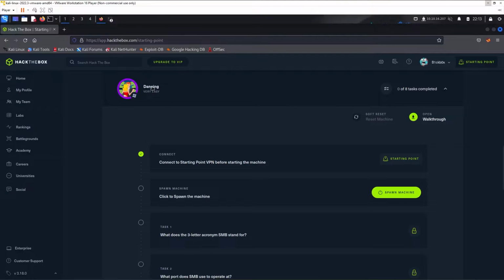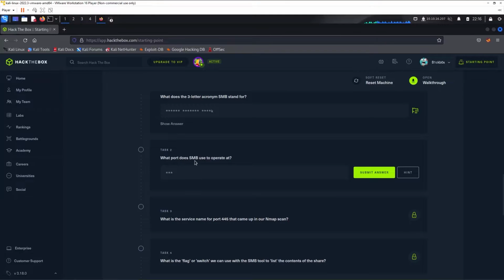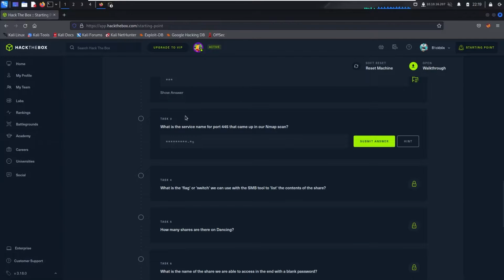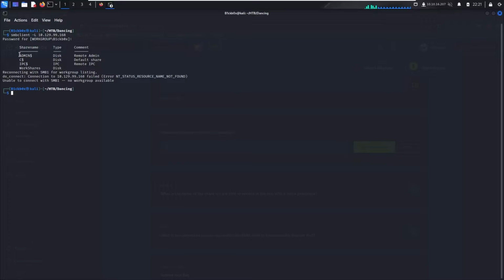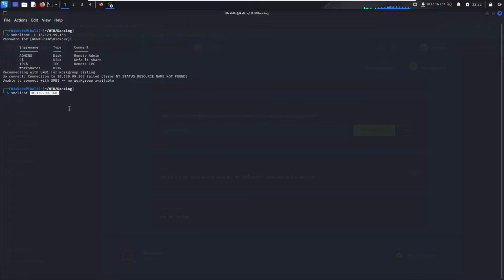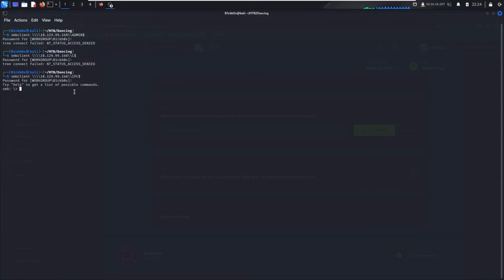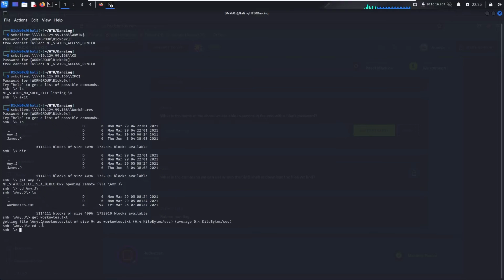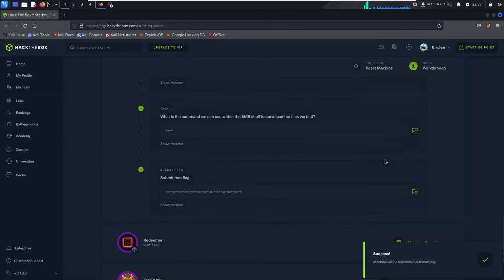HackTheBox - Dancing Walkthrough | Starting Point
0:00   ⏩Quote
0:11   ⏩Talk
1:10   ⏩Information about SMB
3:15   ⏩Information about Microsoft-ds
4:27   ⏩Listing shares of an SMB server
5:15   ⏩What is the IPC$ share for
6:05   ⏩Accessing shares on SMB server

** HELP WITH VIDEO **
If you don't mind, Could you COMMENT what you LIKED about the VIDEO, and what I SHOULD HAVE DONE BETTER NEXT TIME.

** APPRECIATION **
I really appreciate you stopping by and taking you time to learn something from the video.

** FUTURE **
Hoping to create exciting content as time goes on.